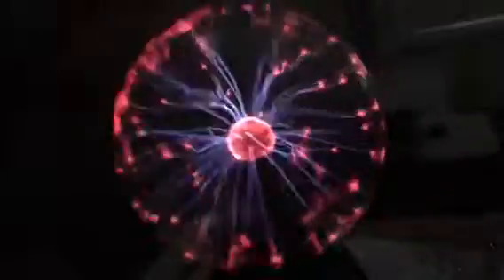Plasma globe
Hope you like it is from the internet you can get it